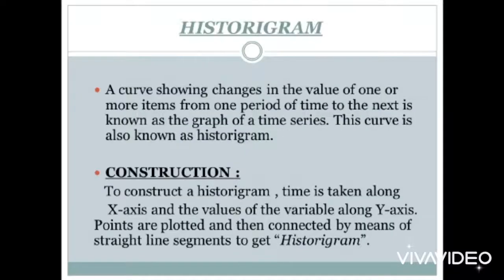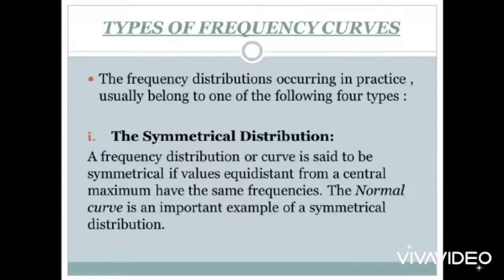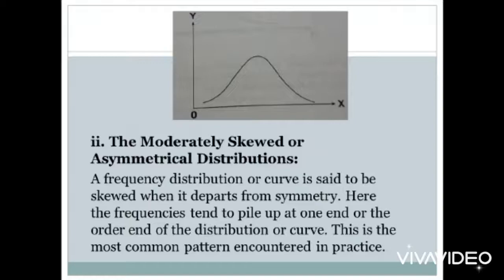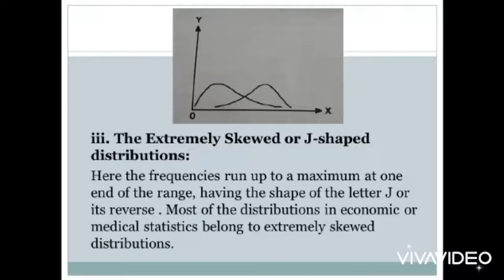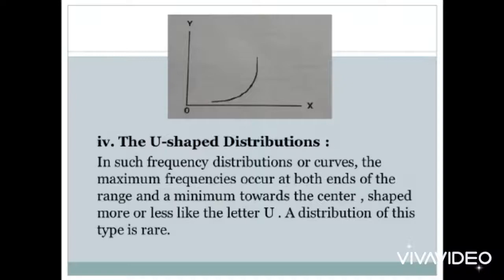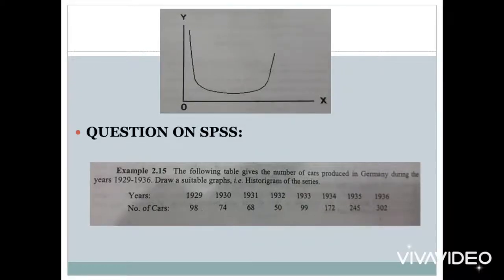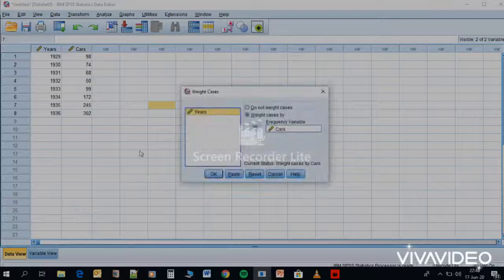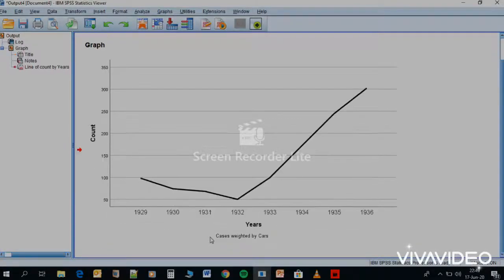Presentation#11|| Types of frequency Curves|| Historigram//SPSS